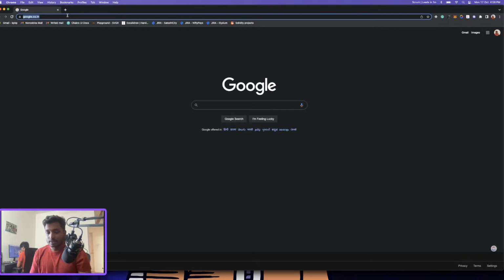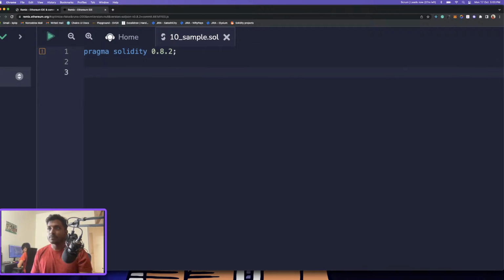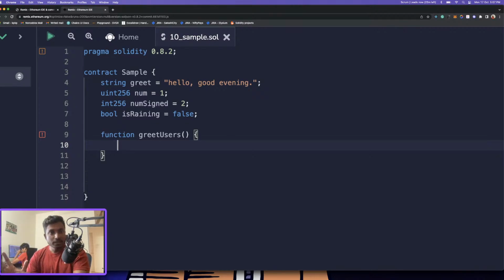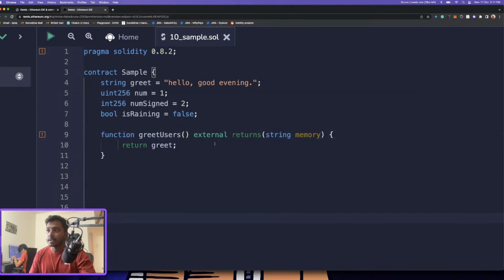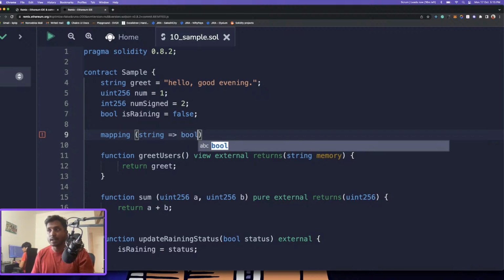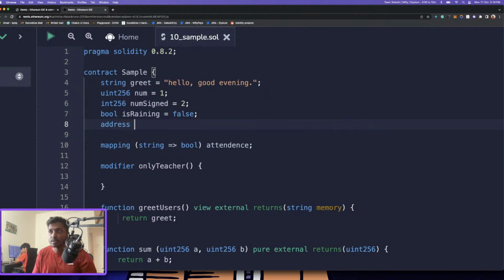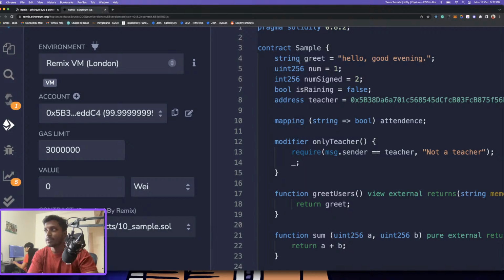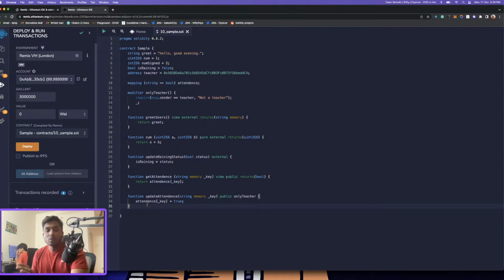Build a Full Stack Crowd Funding platform with React and Solidity Day 2 | Duolearn x Ur-Hackathon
Hey guys we're back with another live stream, this time we'll be building a Full Stack Crowd Funding platform with React and Solidity in Collaboration with Ur-Hackathon.

Ur-Hackathon is a 48-hour long blockchain Hackathon, which aims to bring all levels of creative and developer minds together to build amazing things on blockchain.

At Duolearn our goal is to build a community-driven and interactive learning experience which results in making great software engineers.

our latest workshops, Register now

1. Build a Blockchain Bridge from scratch with React, Solidity and Moralis

2. Build a Full Stack Twitter Clone with React, GraphQL and MongoDB Realm